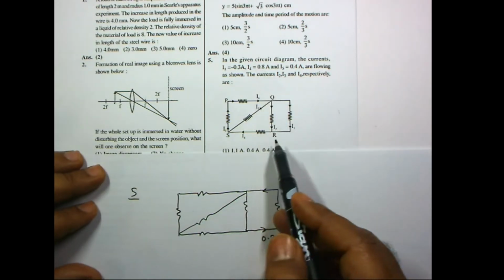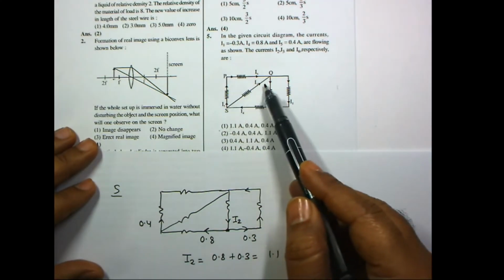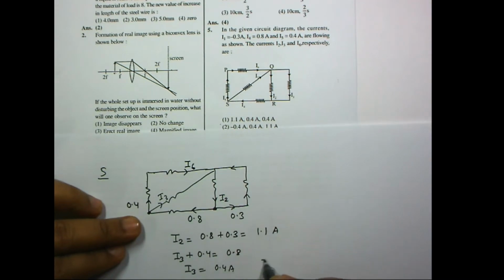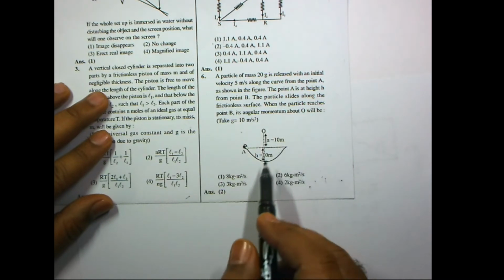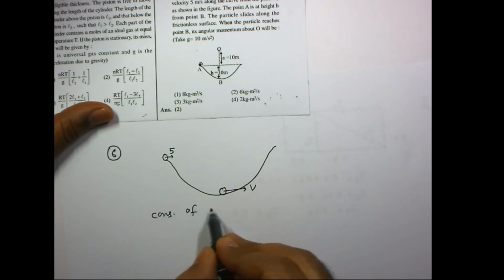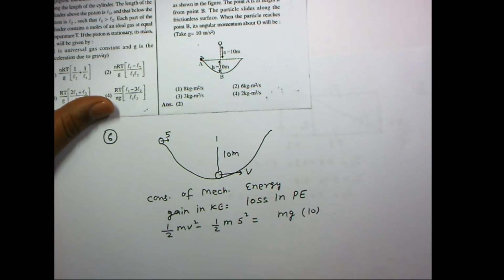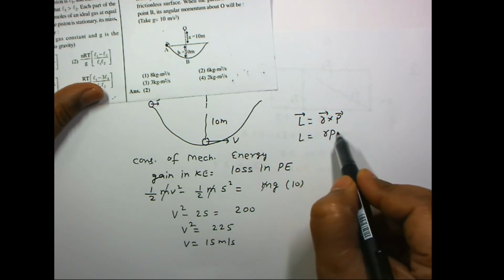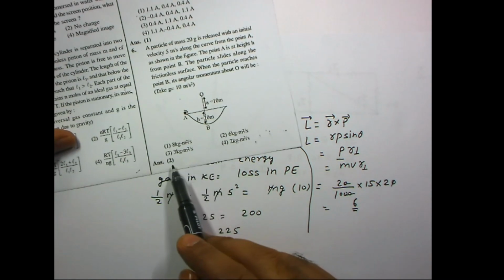JEE Main 2019 Physics solutions 12January evening shift Q 5 to 6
• Advanced Level Physics Problems For IIT JE...

JEE Main Revision Problems, JEE Main Specific Topics, JEE Main previous Year Questions Playlist
   • JEE Main Special Topics theory Lectures, R...

   • Pathfinder Physics Solutions

   • Irodov Solutions

   • Toppling | Rotational Mechanics | Theory &...

   • Instantaneous Axis Of Rotation : Theory & ...

   • Centre of Mass frame Theory & Examples for...

Physics Concept Videos for IIT JEE Advanced and Main, NEET
   • Physics Concept Videos useful for IIT JEE

Theory Videos

GEOMETRICAL OPTICS
   • Geometrical Optics : Reflection From Plane...

   • Geometrical Optics : Spherical Mirror : Th...

   • Geometrical Optics : Refraction From Plane...

   • Geometrical Optics : Refraction by Spheric...

   • Geometrical Optics : Prism, Dispersion & A...

ELECTROSTATICS
   • Electrostatics : Coulomb's law, Electric F...

   • Electric Flux & Gauss Law : Theory Lecture...

GRAVITATION

   • Gravitation : Theory Lectures for IIT JEE ...

CAPACITORS

   • Capacitors : Theory Lectures for IIT JEE P...

MAGNETIC FORCE

   • Magnetic Force : Theory Lectures for IIT J...

   • Magnetic Effects Of Current : Theory Lectu...